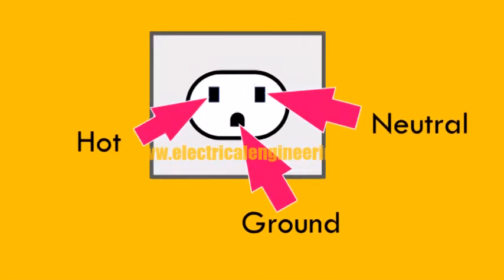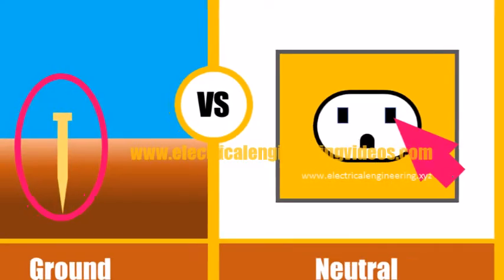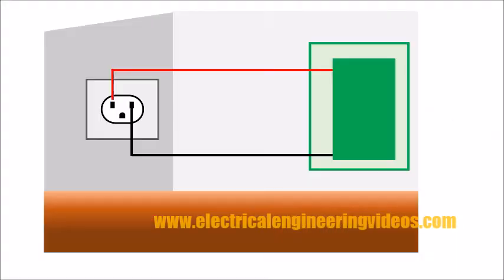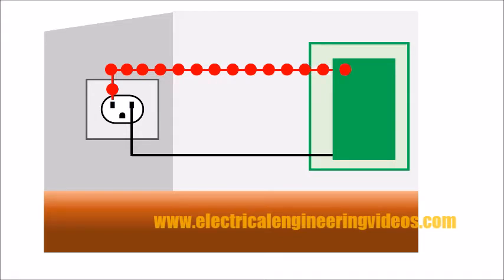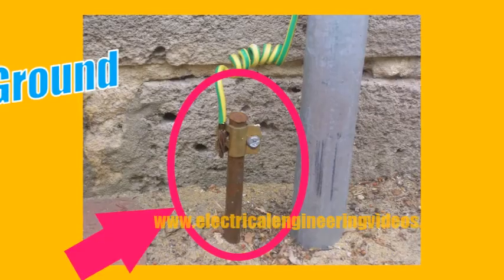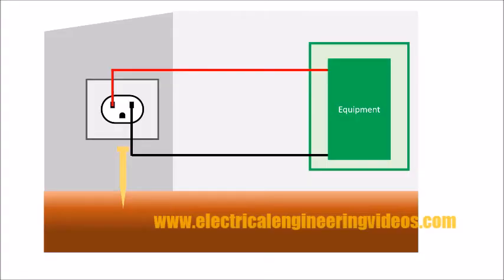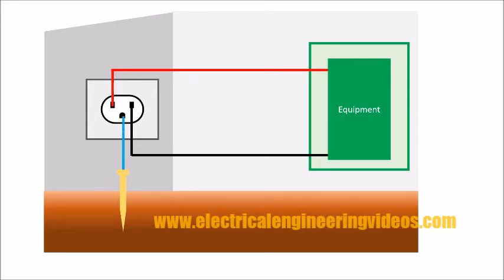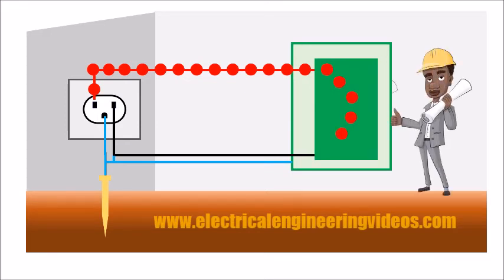Difference between Neutral and Earth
This video illustrates the difference between Neutral and Earth. Earth is also known as ground. While the concept of hot is very easy to understand, the earth and neutral are somewhat complicated.